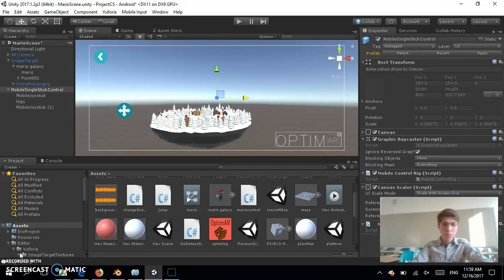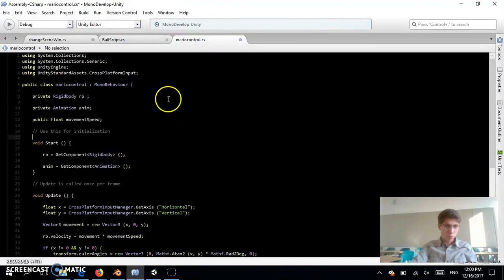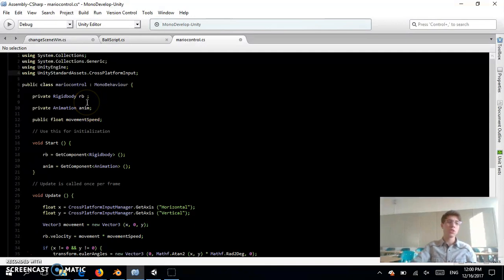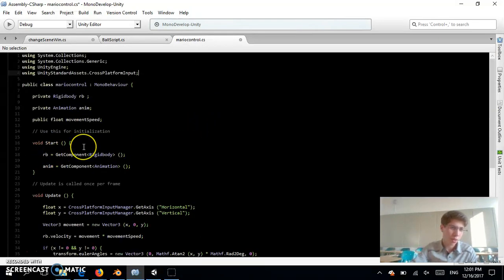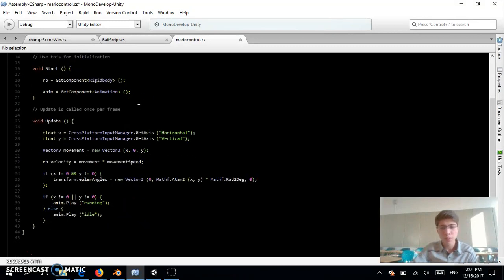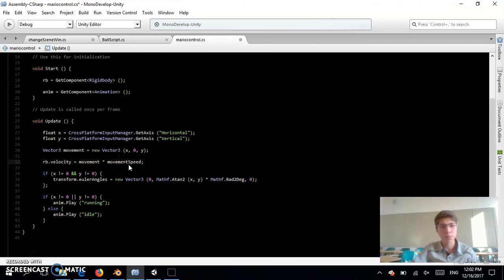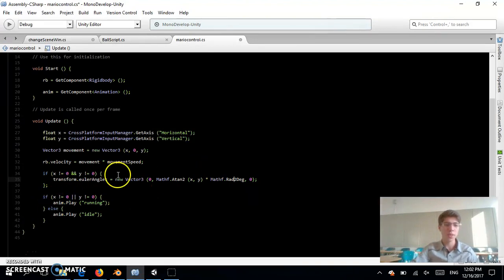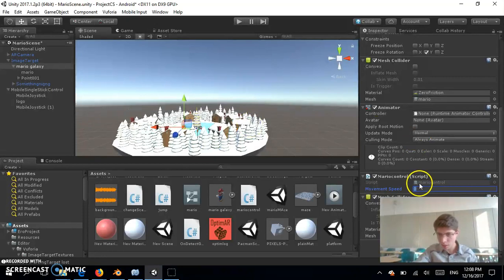OptimAR Garik Asatryan's Part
OptimAR Augmented Reality App